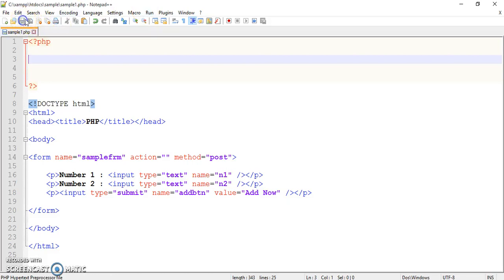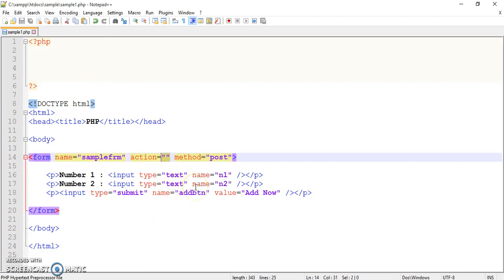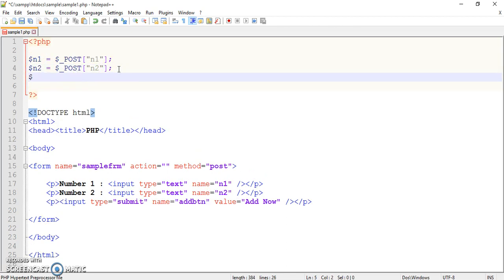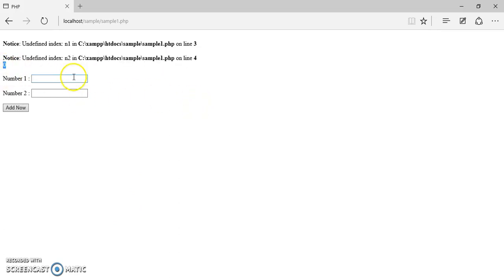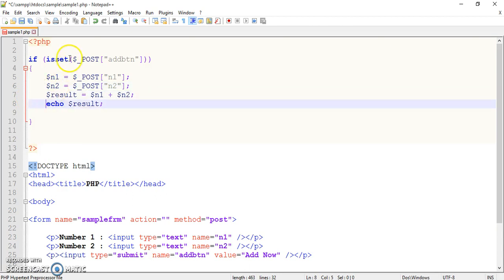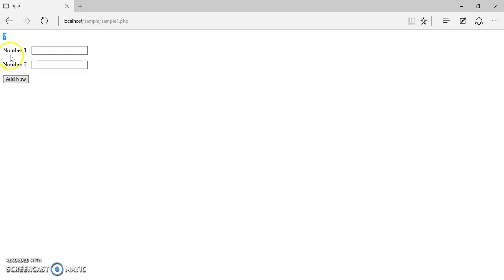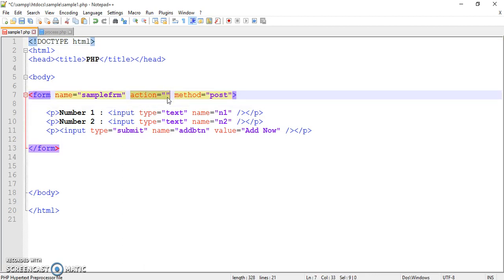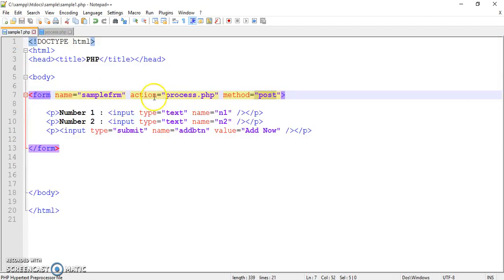PHP forms with POST method